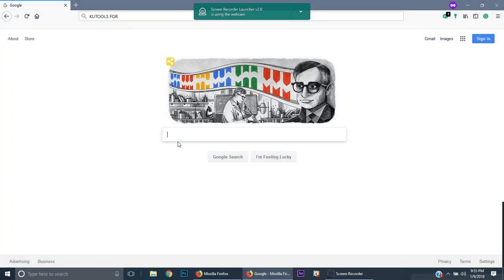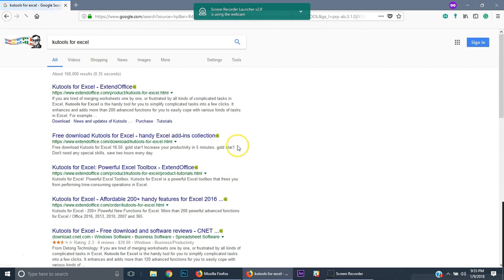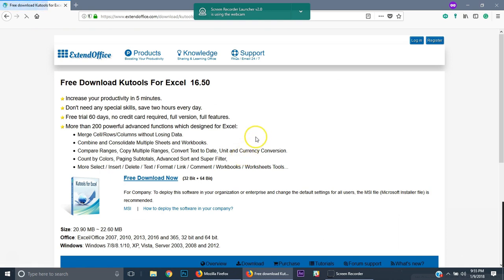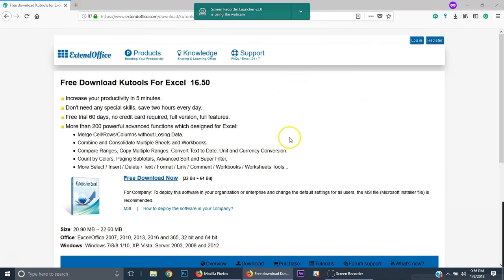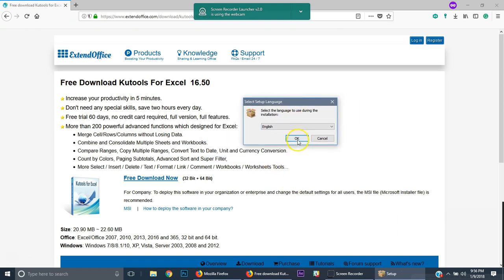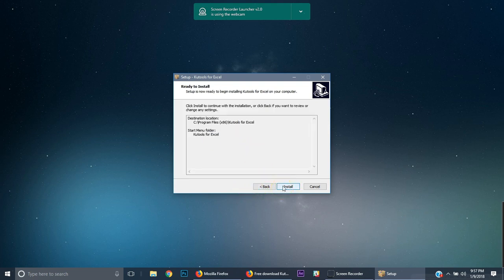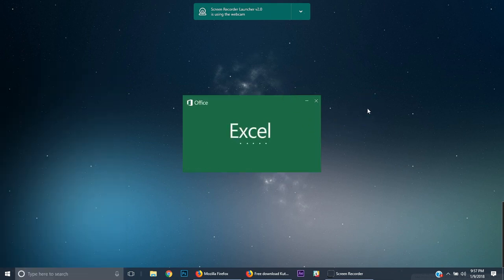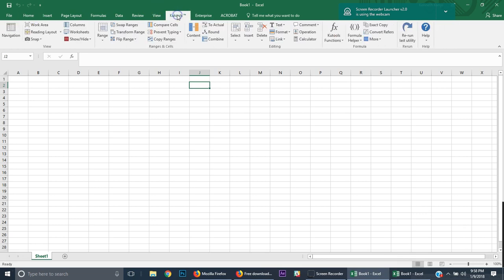Kutools For Excel - 01 Installation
This video will take you through the installation of Kutools for Microsoft Excel.